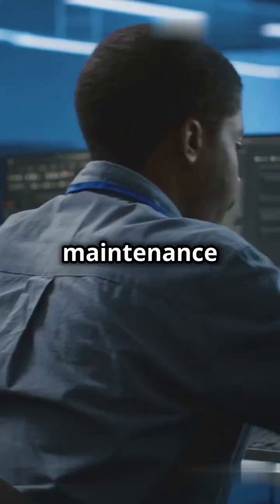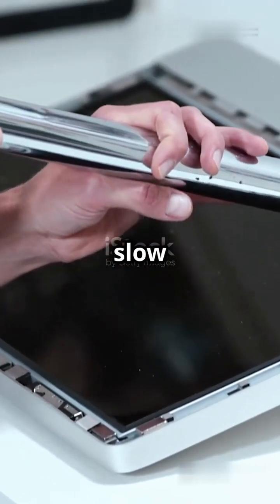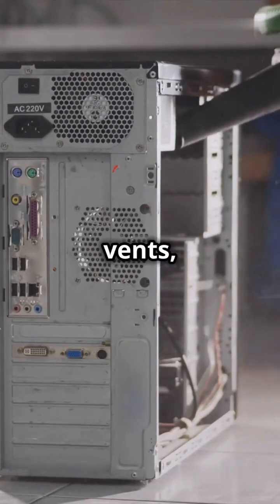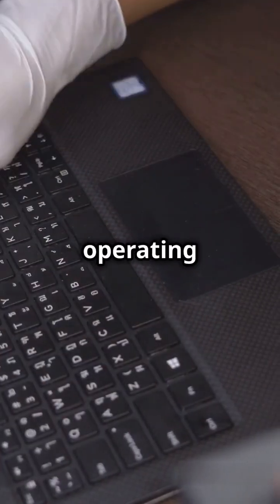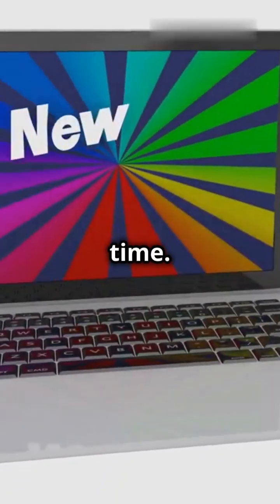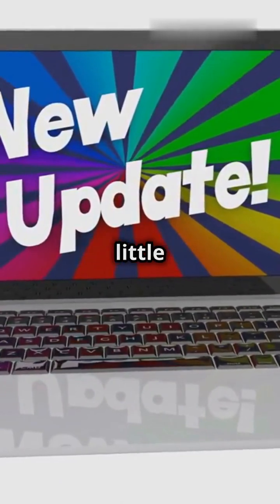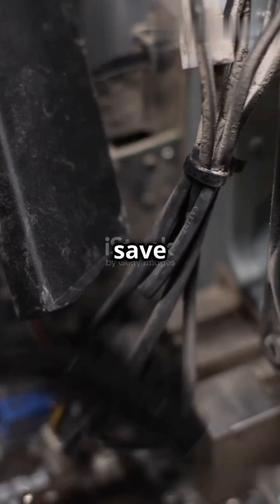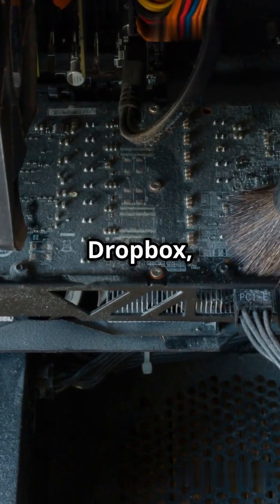Keep Your Computer Running Smoothly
Keeping your computer running smoothly is essential for optimal performance and longevity. In this video, we’ll explore the importance of cleaning your hardware to prevent overheating and slowdowns, the necessity of keeping your software updated for enhanced security and performance, and the critical role of regular data backups and system scans in protecting against data loss and cyber threats. These simple yet effective maintenance tips will help ensure your machine operates at its best. Don’t miss out on these crucial steps to maintain your computer’s health!

OUTLINE:

00:00:00 Keep Your Computer Running Smoothly: Essential Maintenance Tips!